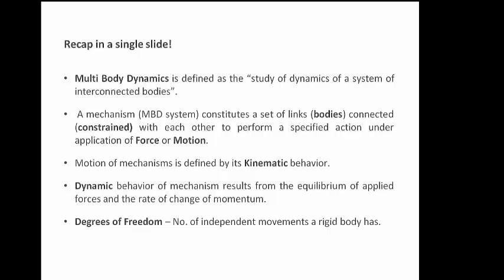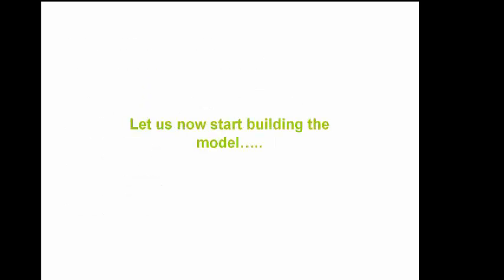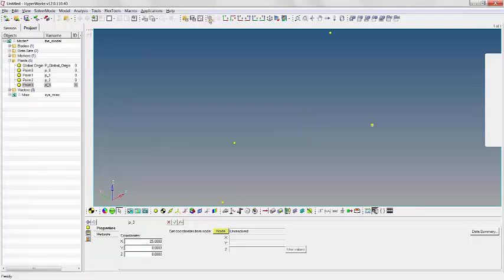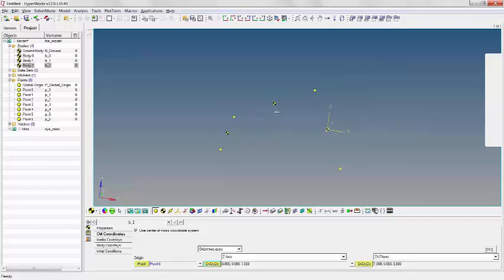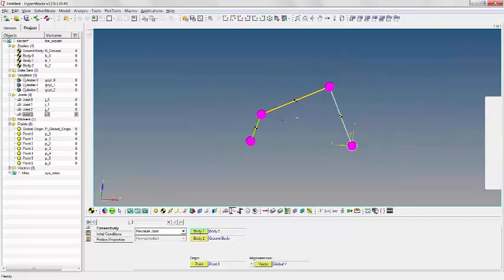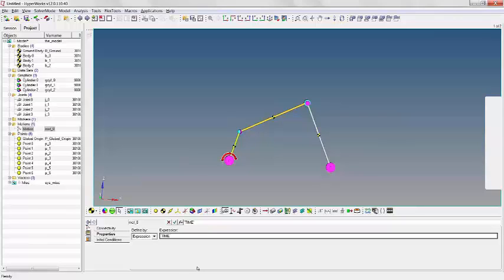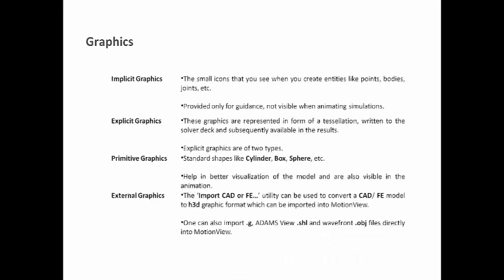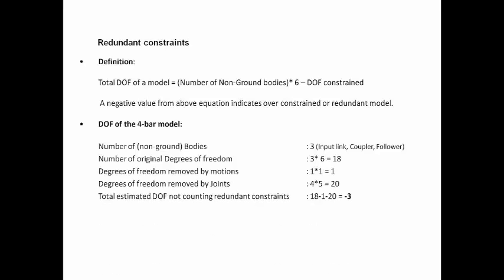Basics of Multi-Body Simulation (with MotionView and MotionSolve)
Learn some basics about Multi-Body Simulation (with MotionView and MotionSolve)